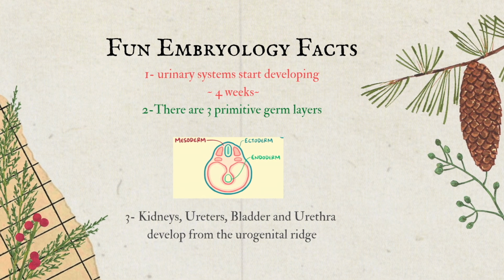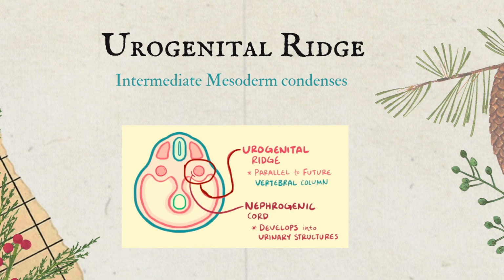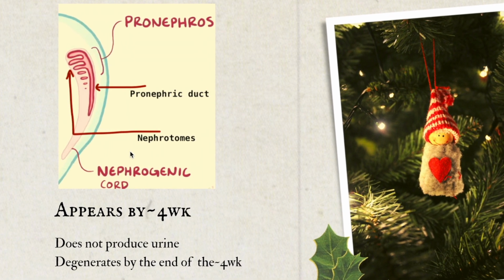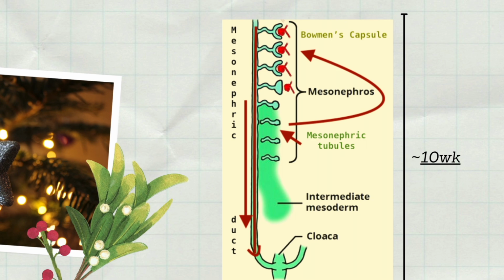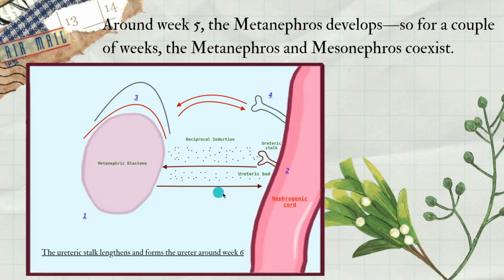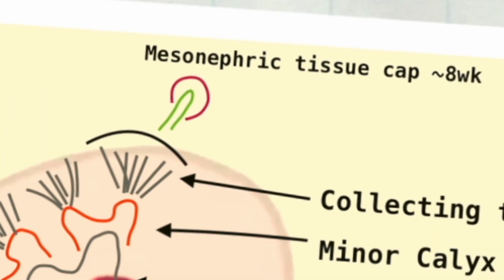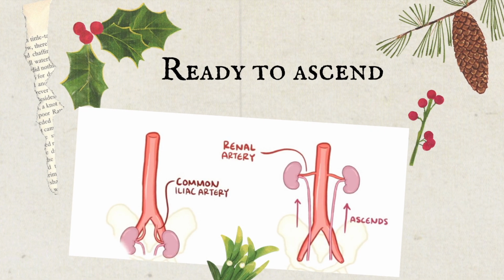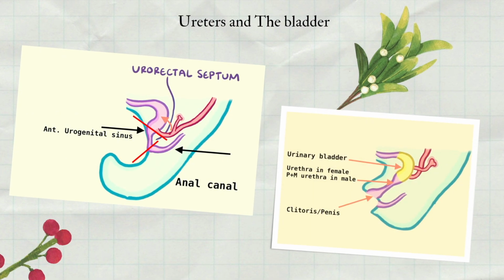Development of Kidneys before birth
Kidneys are developed in a quite fascinating manner. Let's learn it quickly in 6-ish minutes.

I am Adeel hashmi, a junior doctor working in the National Health service (NHS) UK as a Radiology Registrar,  I aspire to create health related videos to help my audience to understand health, human body and related bits and bobs. My channel is a mixture of education, medical awareness, motivation, life and human, and radiology ofcourse.

YOU ARE IMPORTANT!
I always try to make my content precise and to the point because I value your time. If there is any suggestion for me, feel free. Every day is a school day.
Let's learn health together to live a lively life.

00:00 Intro
00:24 Fun facts
00:50 What makes kidneys?
01:16 Stages of development
01:30 Stage 1
01:47 Stage 2
02:32 Stage 3
04:21 Ascent
04:38 Bladder and Ureters
05:44 Summary

SPECIAL THANKS:
Tanzeel Hashmi for animation.